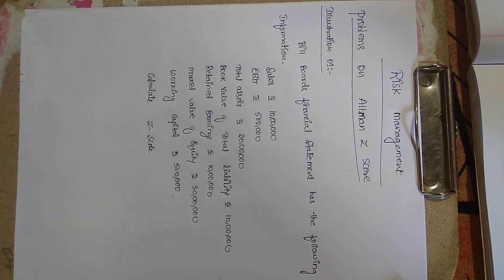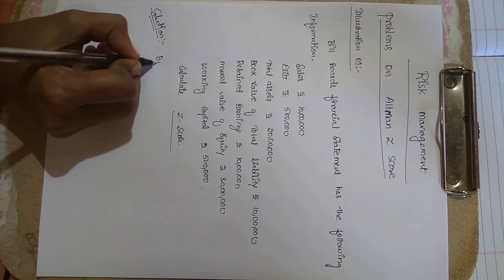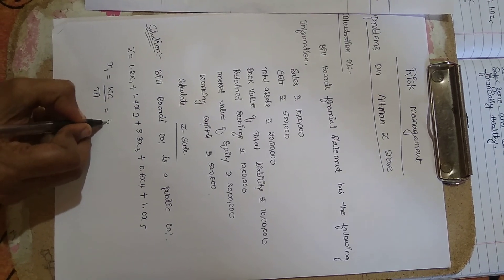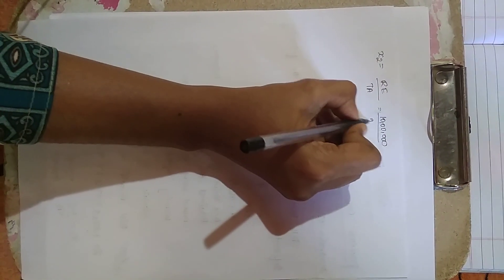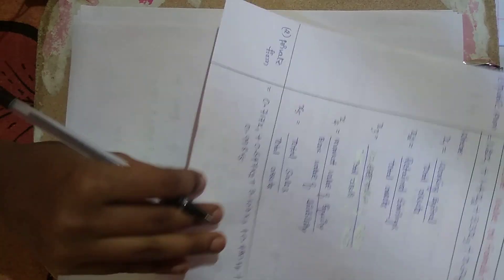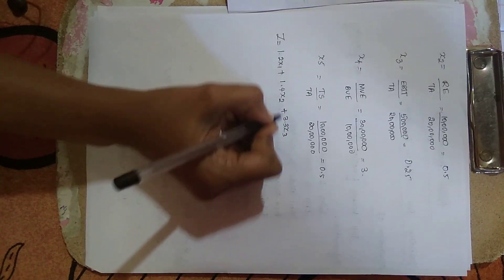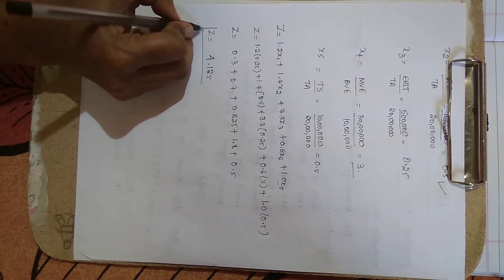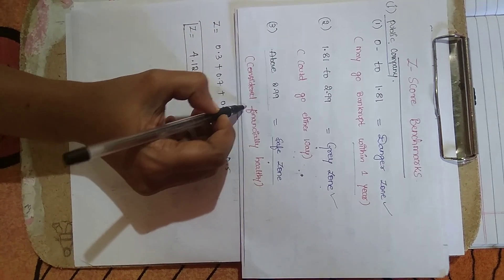Illustration on Altman z score model II credit risk management model II risk management